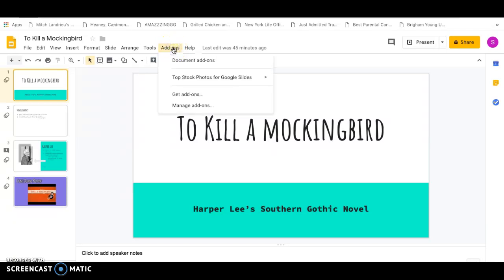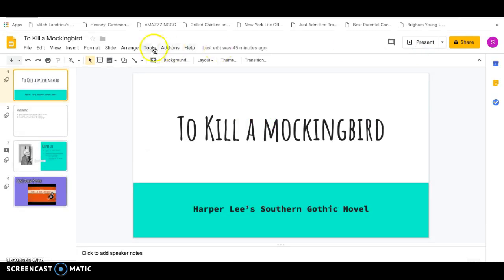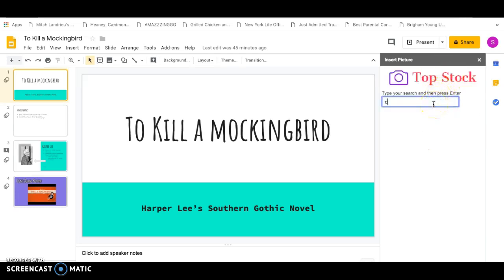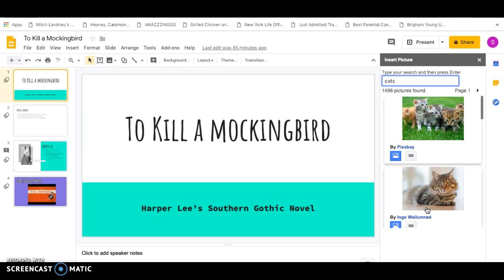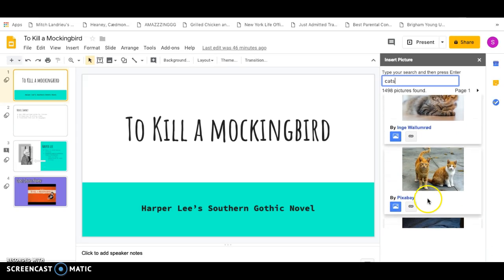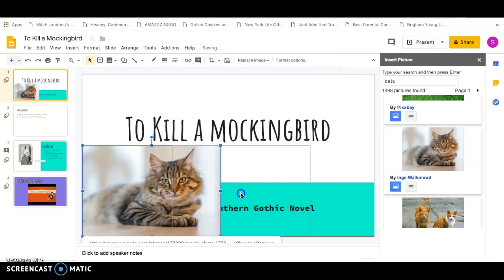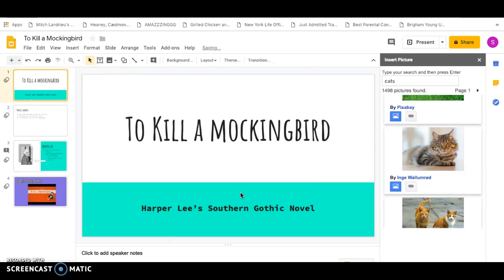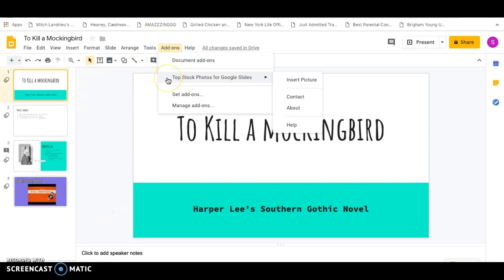Google Add-Ons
For the Google Slides Badge